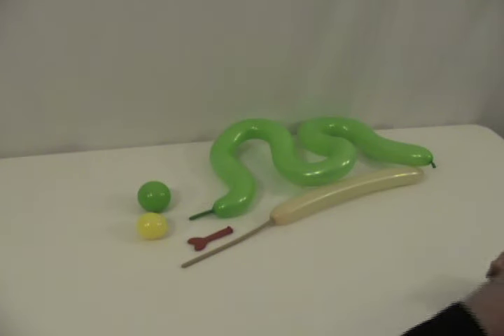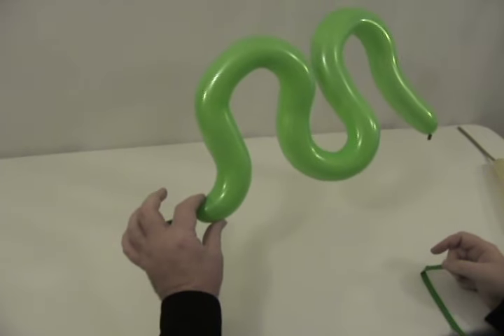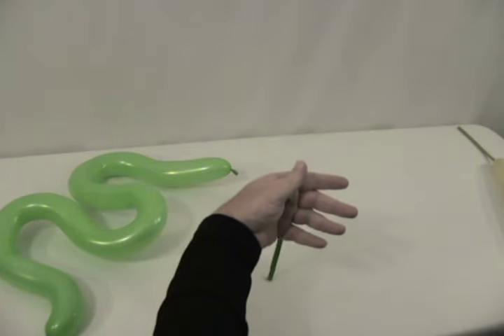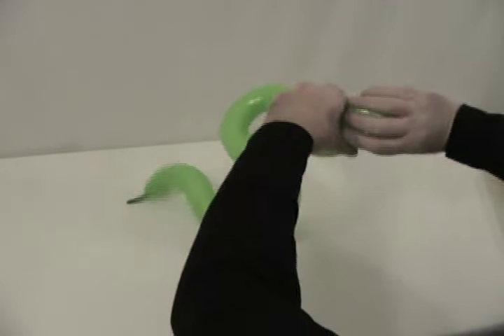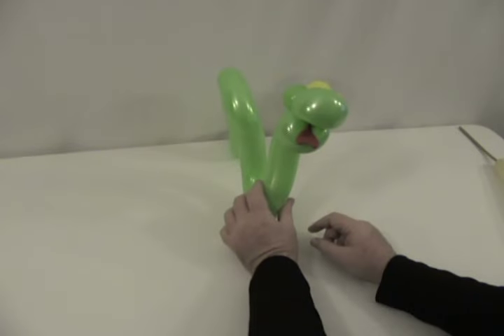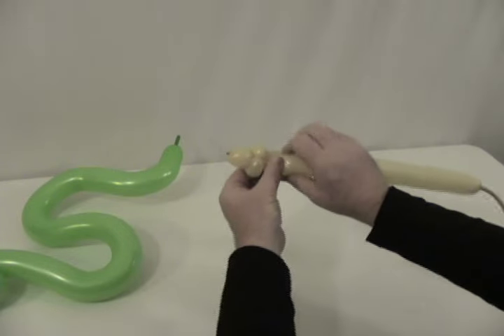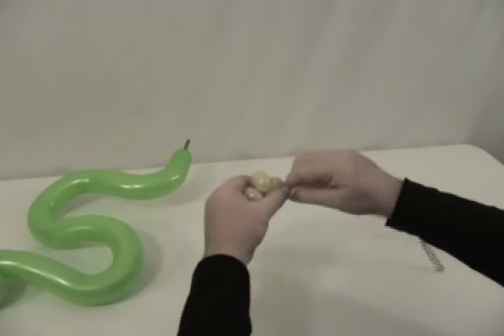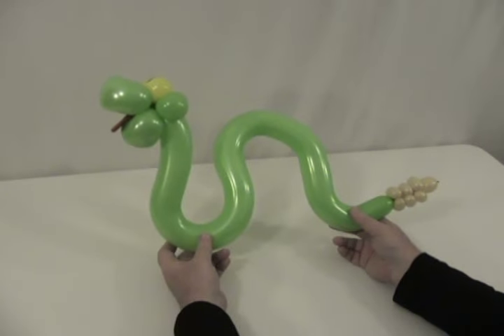Learn how to make a balloon animal Rattlesnake using balloon twisting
Learn how to make a balloon animal Rattlesnake using balloon twisting in this video from my "High Plains Twister" DVD. Parents usually laugh when a kids requests a snake because they often expect the balloon artist to just blow up a balloon, draw eyes on it, and then hand it to the child. Whenever I make this snake, they are generally blown away and impressed because it's so much more than they expected. It looks like a snake with character, and the rattle can even make noise.